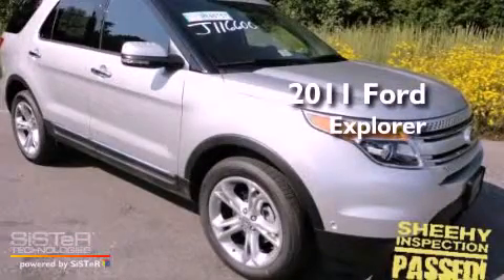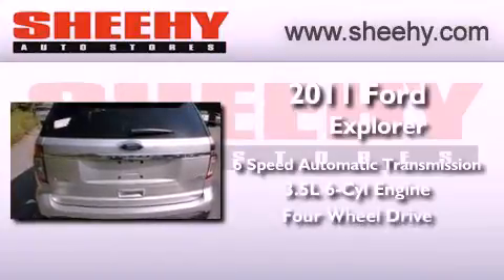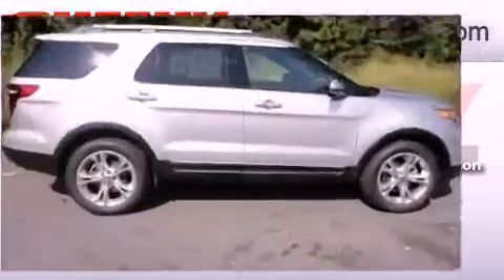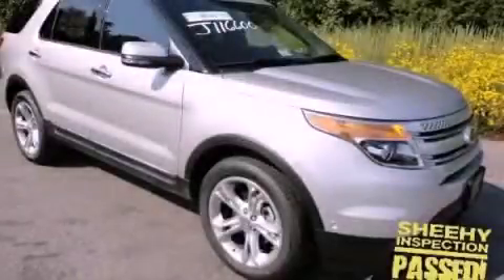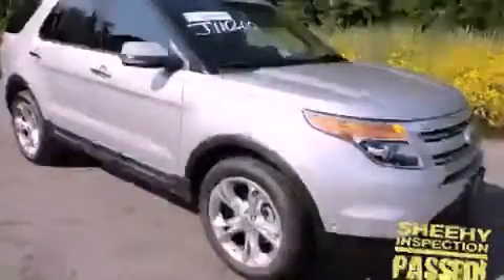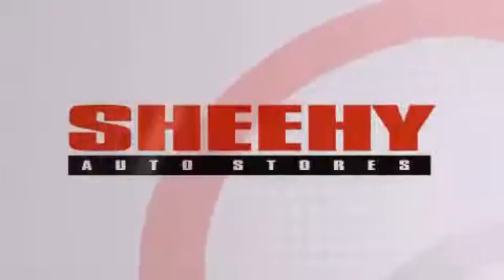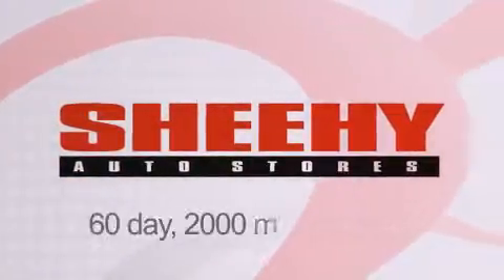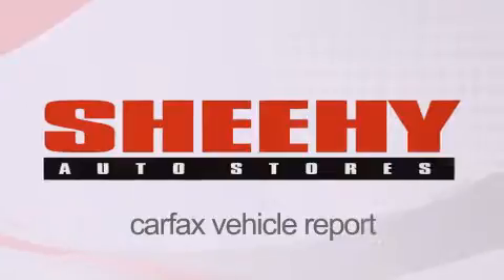2011 Ford Explorer Ashland VA 23005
Year : 2011
 Make : Ford
 Model : Explorer
 Engine : Gas V6 3.5L/213
 Trans . : Automatic
 Exterior : INGOT SILV MET/CHAR BLK PERF LTH HTD FRT

 Stock : J116600